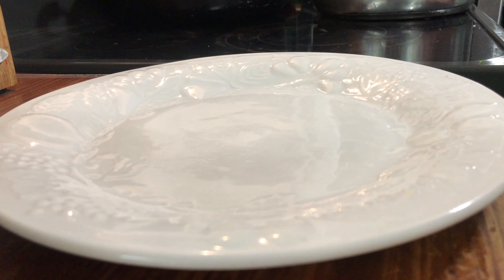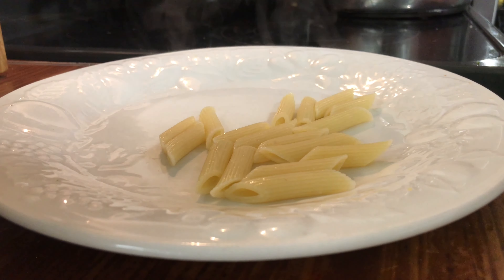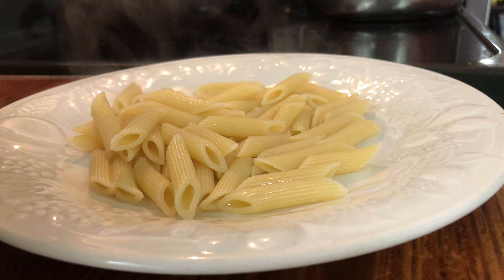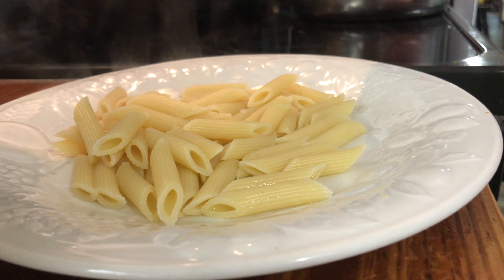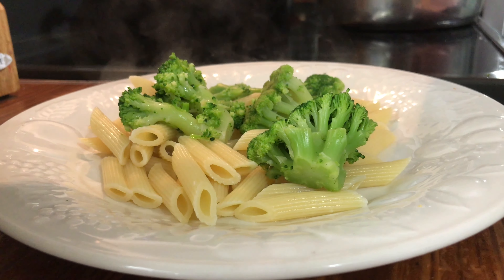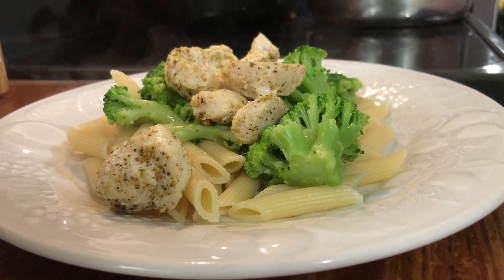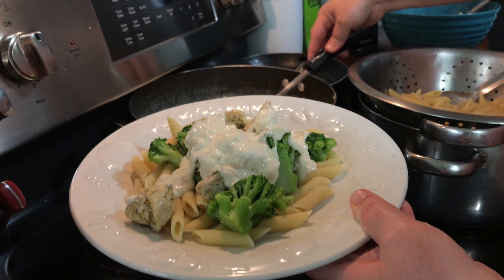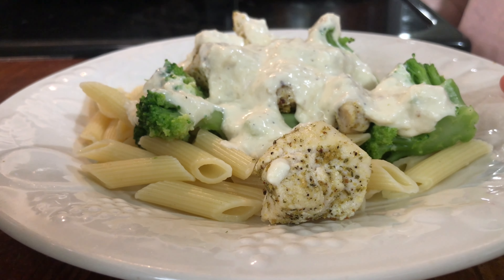Chicken Broccoli Alfredo | Pasta Meal | Cheap and Easy Alfredo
Hey y'all!
This is a redo that we have done before but this time we added somethings to it. Alfredo sauce is quick and easy and tastes much better than jarred Alfredo sauce.